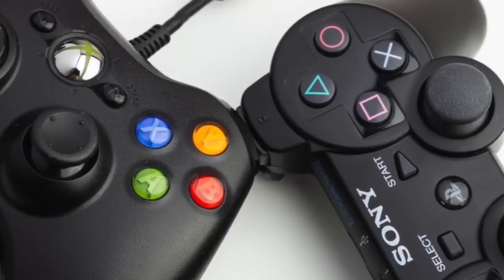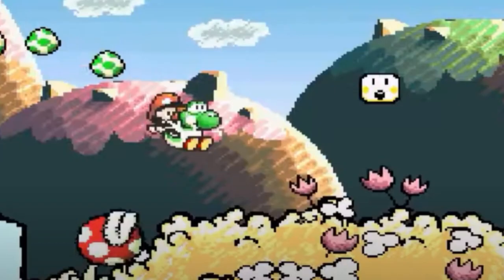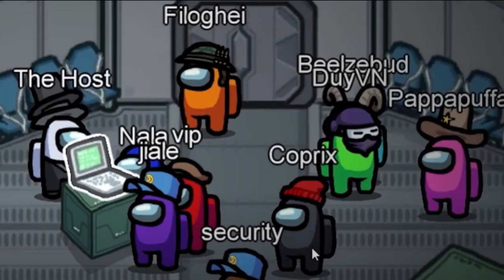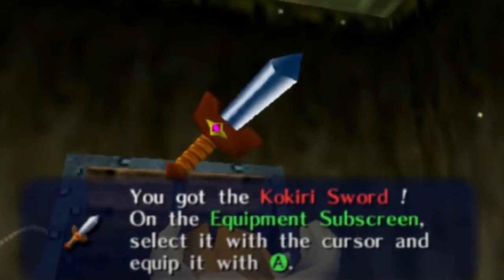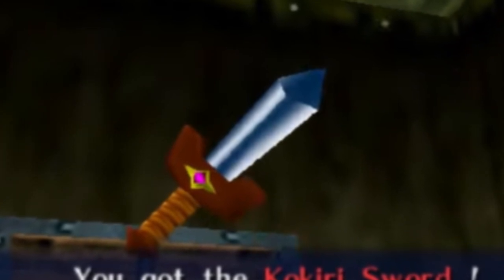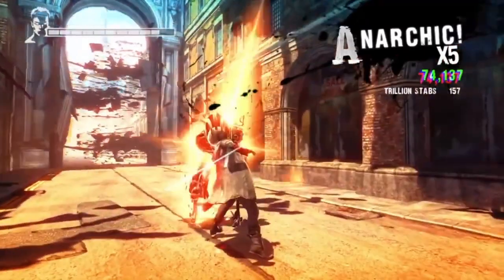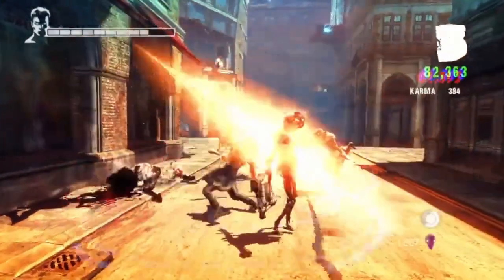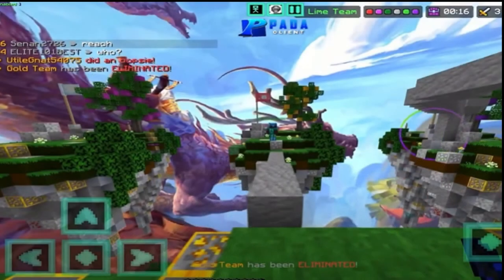Beyond Difficulty: Top 10 Game Mechanics That Make Us QUIT!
Dive into the world of gaming frustrations with our latest video, 'Beyond Difficulty: Top 10 Game Mechanics That Make Us QUIT!' Discover the game mechanics that have caused many players to throw in the towel and walk away in frustration. From unfair challenges to broken mechanics, we explore the reasons behind why certain game elements can lead to players quitting. Join us as we dissect these frustrating mechanics and discuss their impact on player experience. Are you ready to uncover the top 10 game mechanics that test our patience and push us to our limits?

“Until Dawn PS4 Playthrough Episode 3 w/ Mikronyx "More Quick Time Events!"